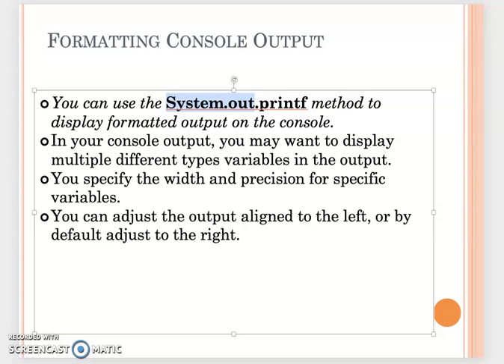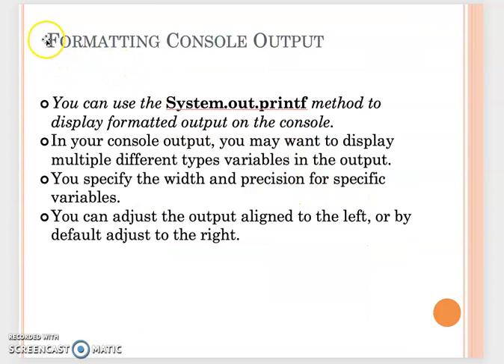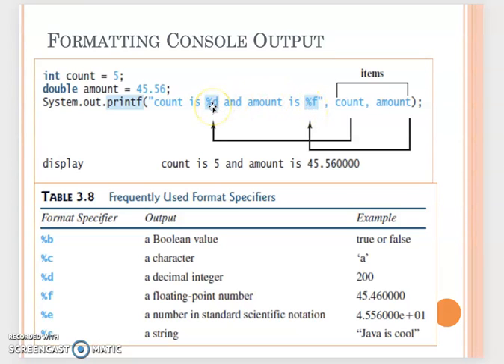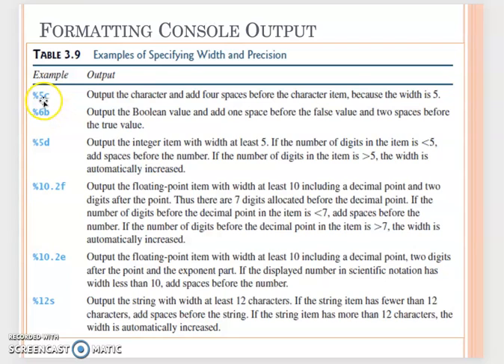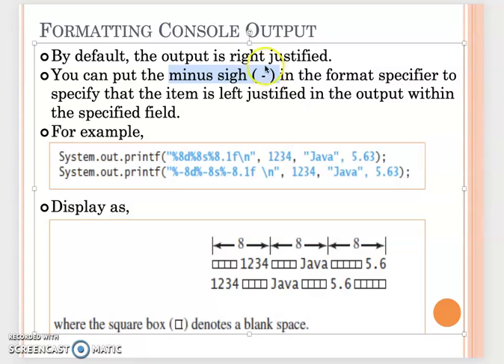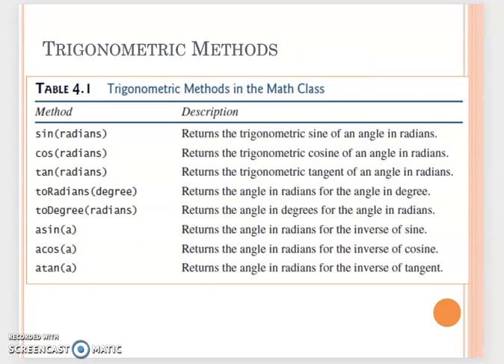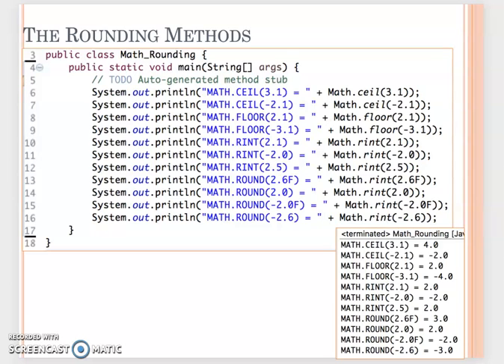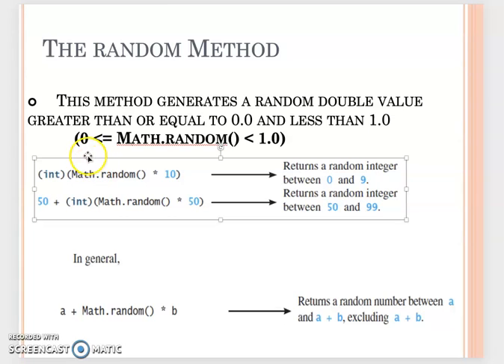COMSC255 Module1 2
introduce Scanner class, how to format the console output and mathematic methods in the Math class.